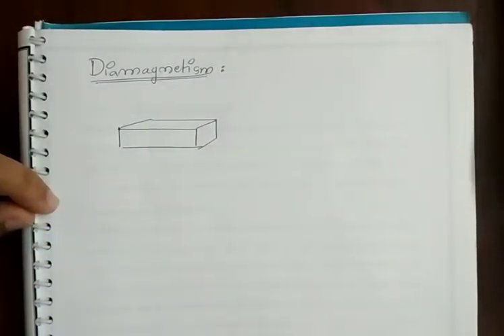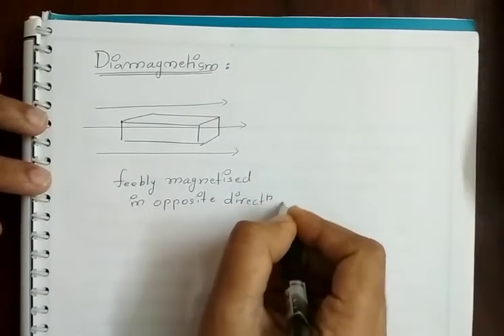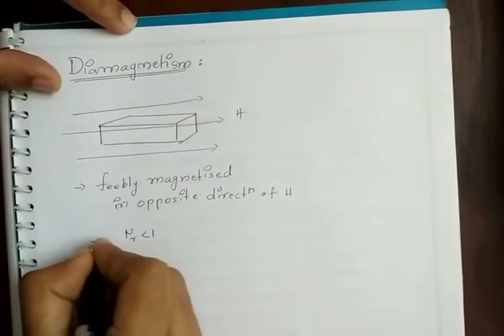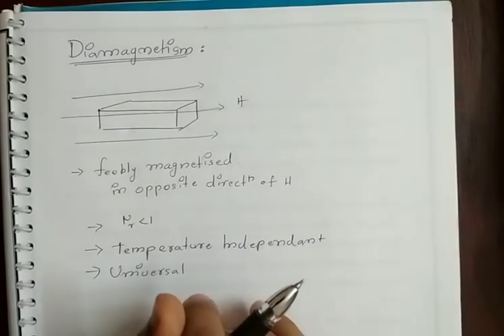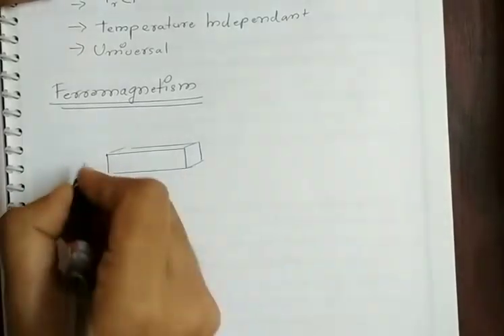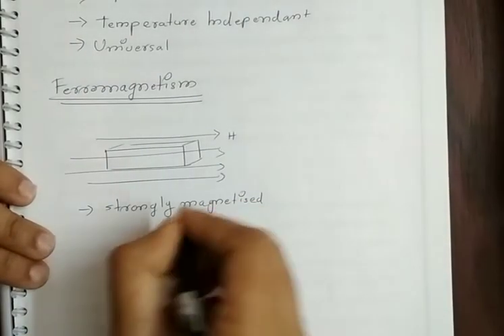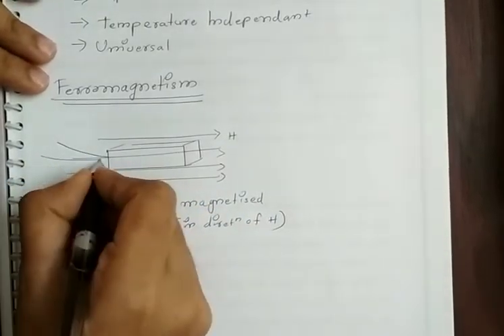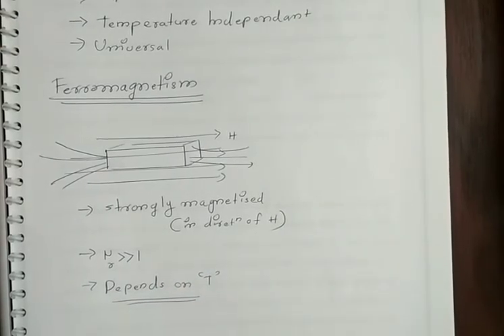Diamagnetism and ferromagnetism